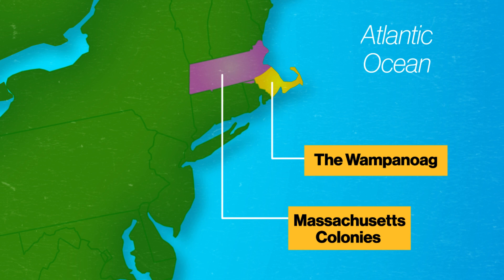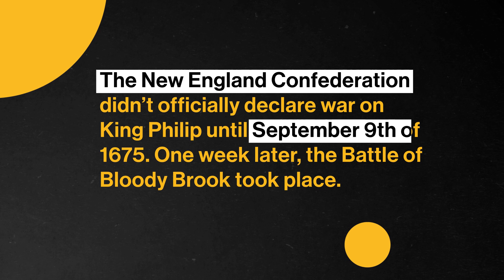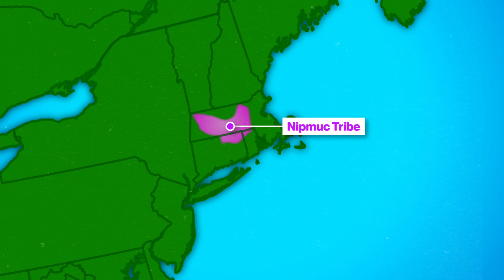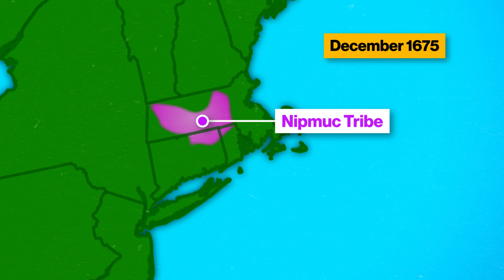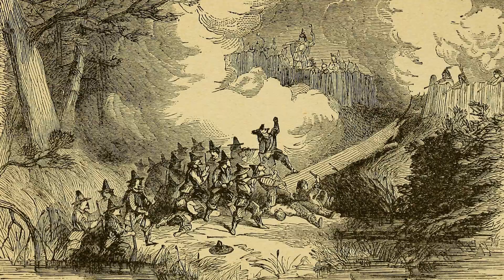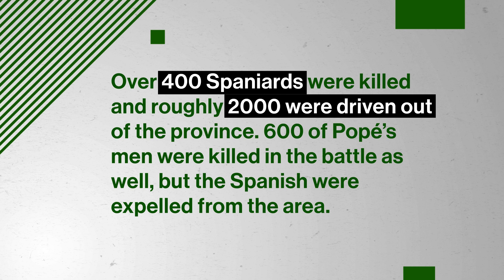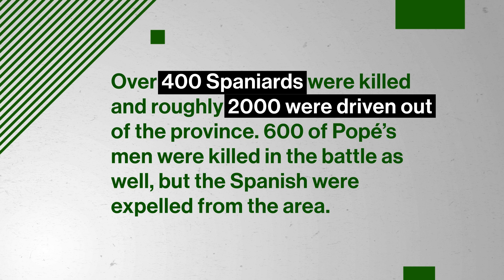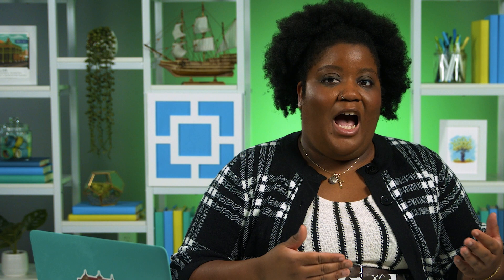Rebellions | US History to 1865 | Study Hall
European presence had devastating effects on indigenous people. But many indigenous groups chose to resist. At times, this resistance led to violence and rebellions breaking out throughout the North American continent. In this episode, Dr. Danielle Bainbridge discusses rebellions and how revolts are embedded in American history.
You're already learning about U.S. History — why not get credit for it?

Now you can take top-tier college courses with Study Hall! Study Hall videos are available to watch at no cost, and first-year courses are $25 to sign-up and begin coursework. Once you're satisfied with your grade, receive credit for only $400. Sign up for US History to 1865

Chapters:
0:00 - Introduction
1:46 - Metacom’s Rebellion
4:51 - Bacon’s Rebellion
8:21 - Pueblo Revolt
10:26 - Conclusion